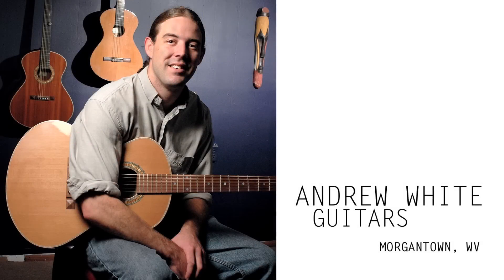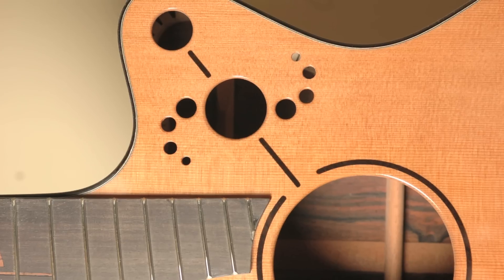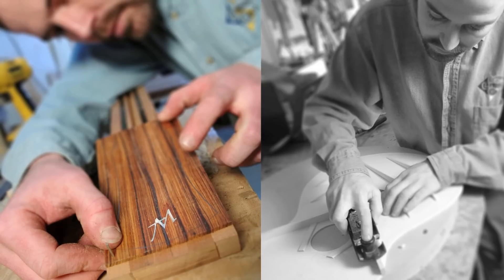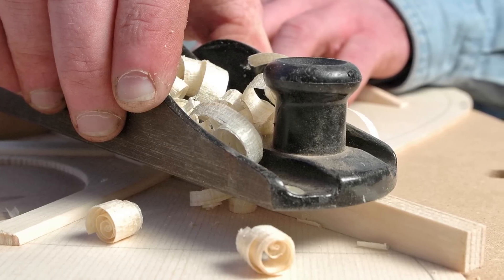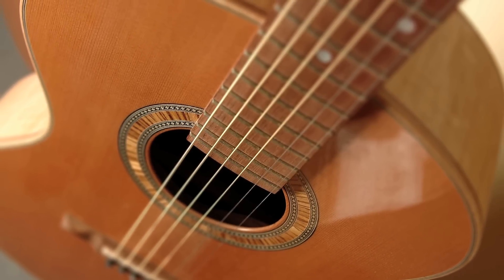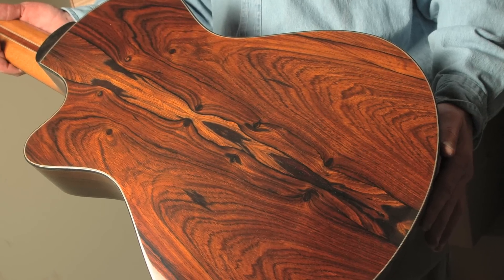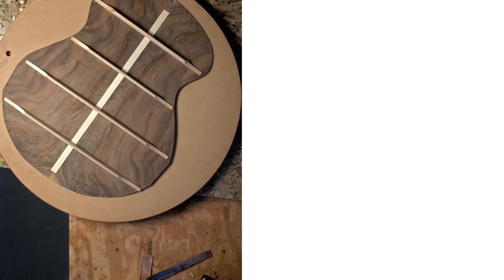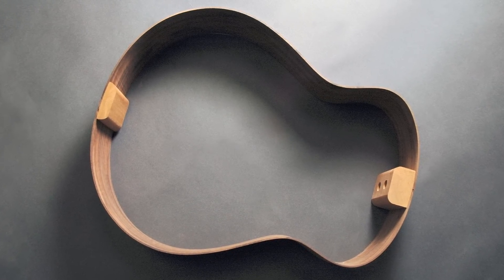Andrew White Guitars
This is an audio slide show I built featuring Andrew White, a designer and builder of custom hand made guitars based in Morgantown, WV.